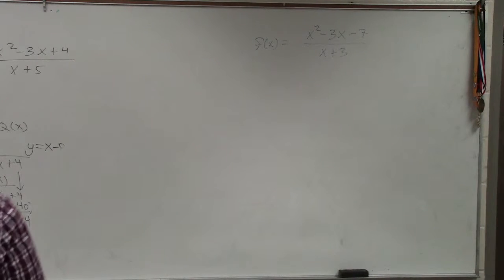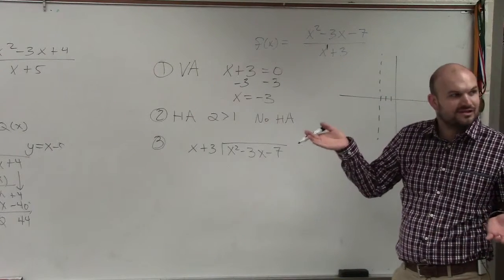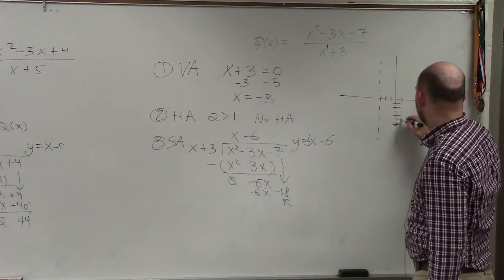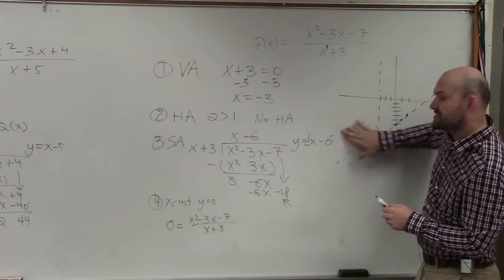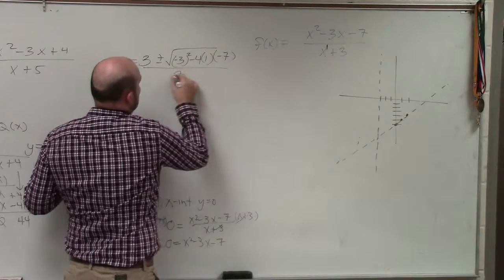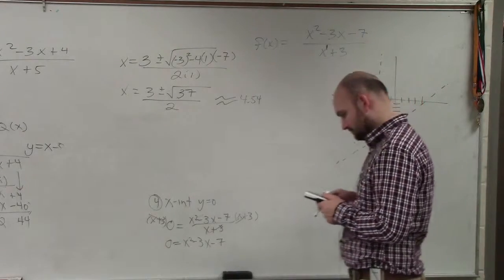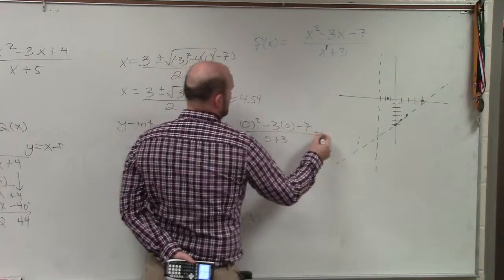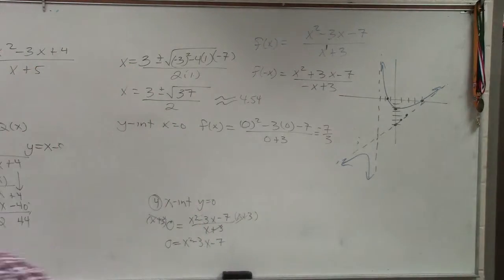Learn how to graph a rational function with a oblique asymptote